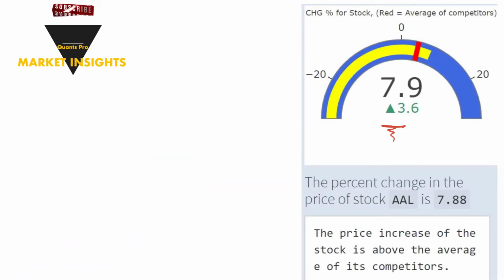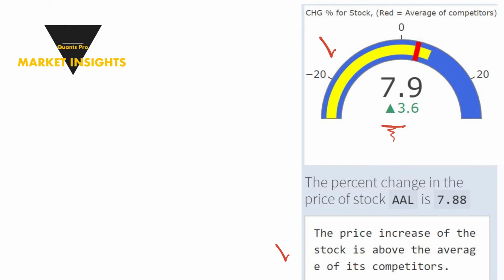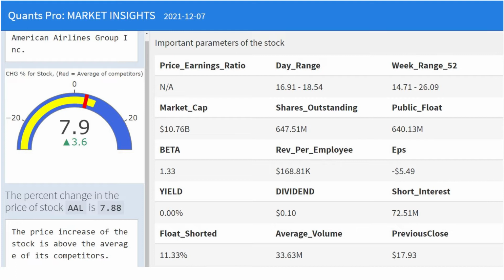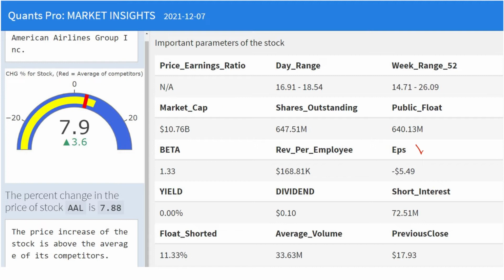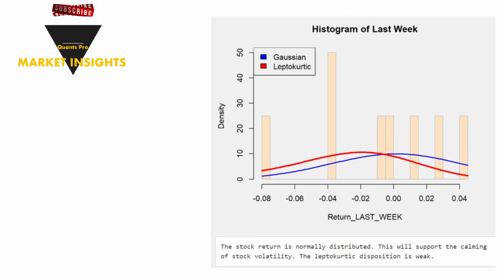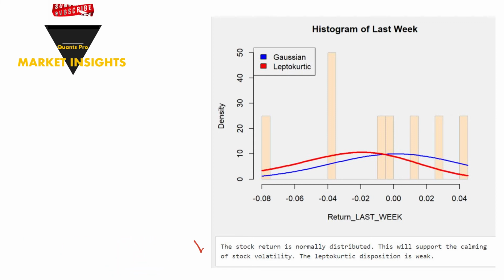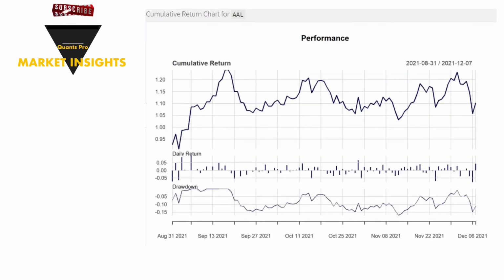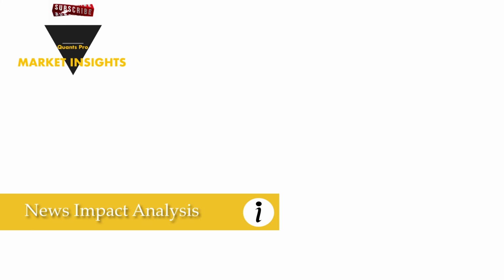American Airlines Group Inc. Report, Return, Volatility, Stock Markets, Price Performance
AAL, The price increase of the stock is above the average of its competitors. Dividend is $0.10.  The negative shocks have a devastating effect on the volatillity of the stock.